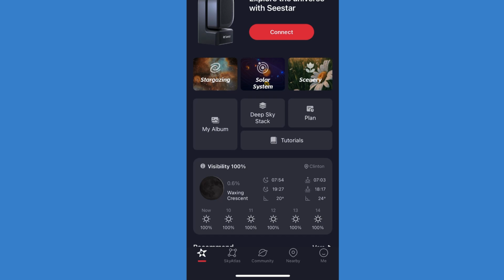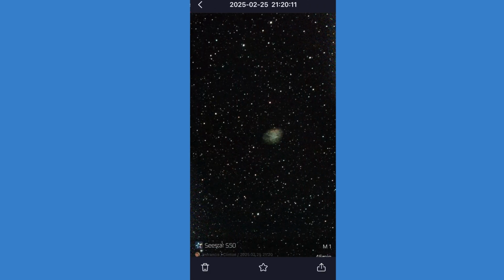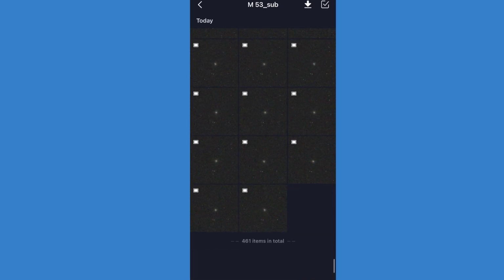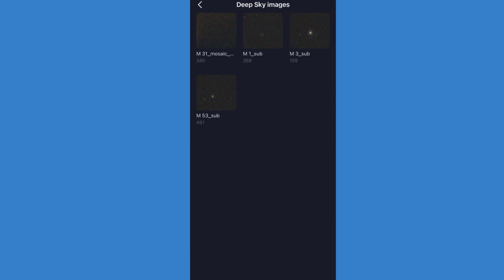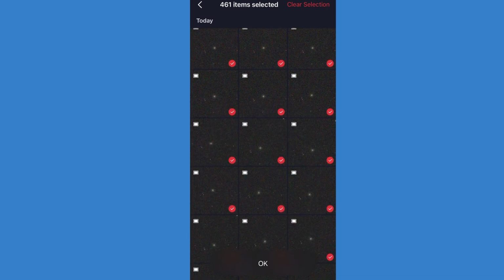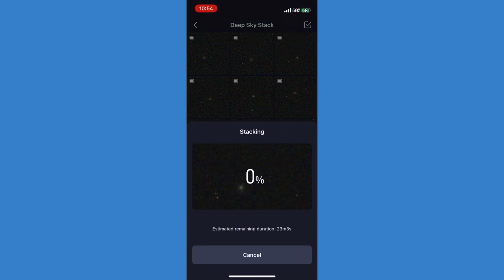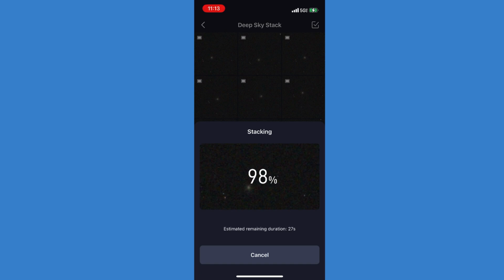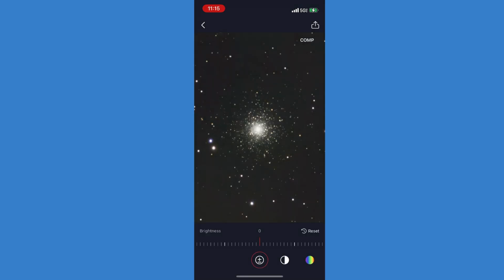Deep Sky Stack In the Seestar S50/S30 App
A tutorial video depicting how to use the Deep Sky Stack in the Seestar S50/S30 app.